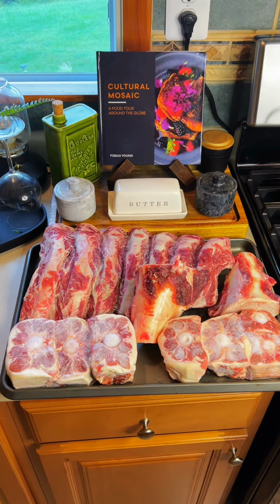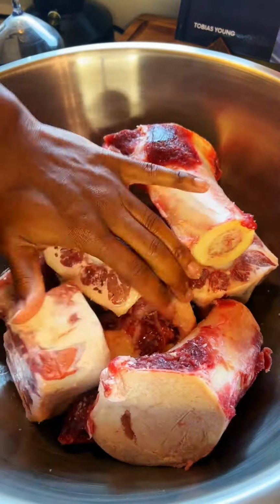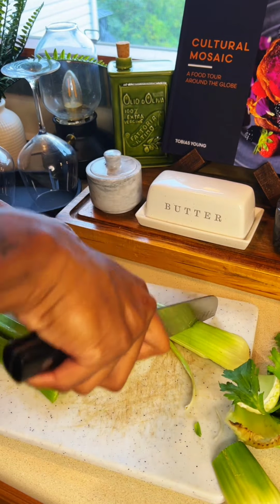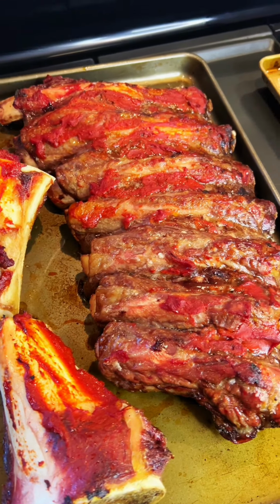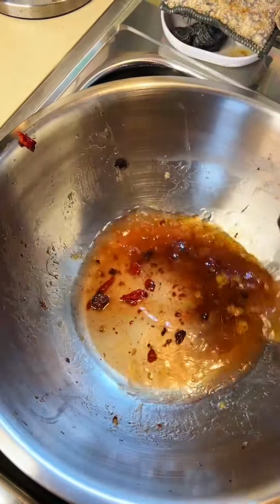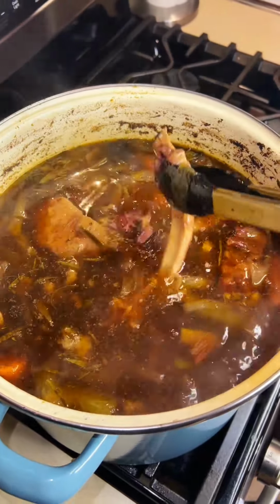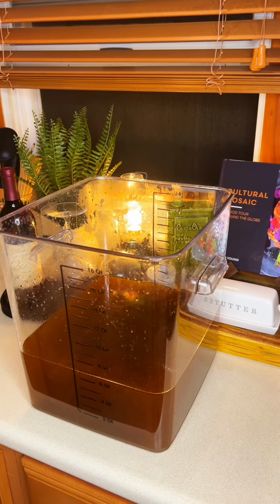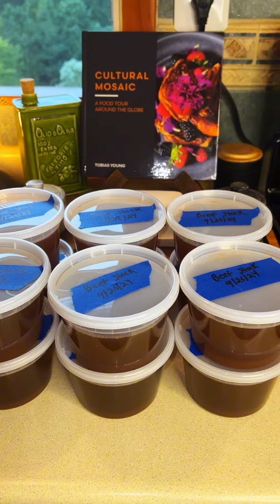How to make Beef Stock!